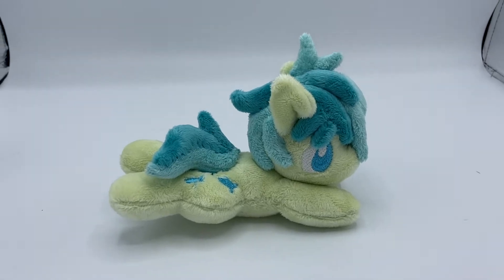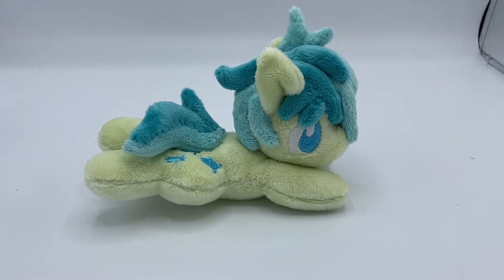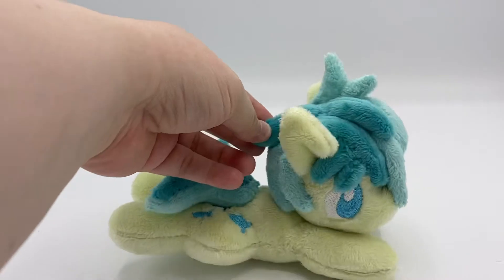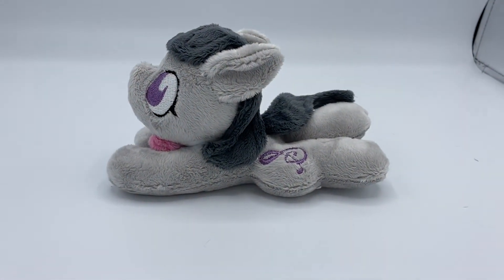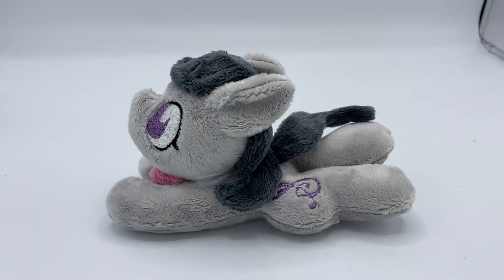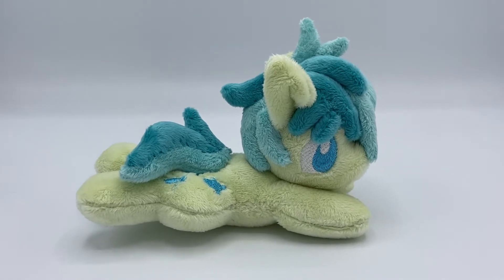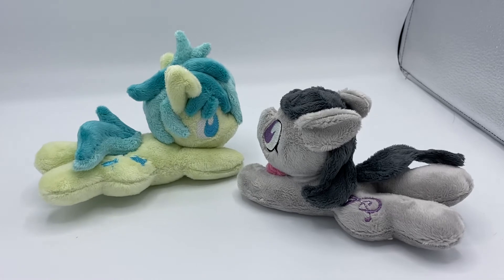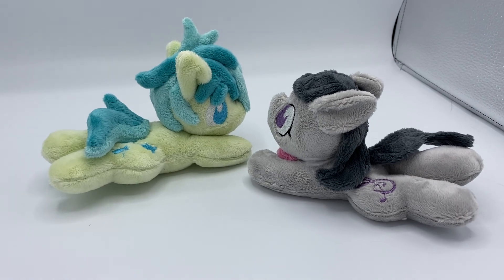Sandbar and Octavia Plush Breakdown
Showing off two of my most recent MLP plush. Art by Hasbro and Ivy Lush head BP equine arts